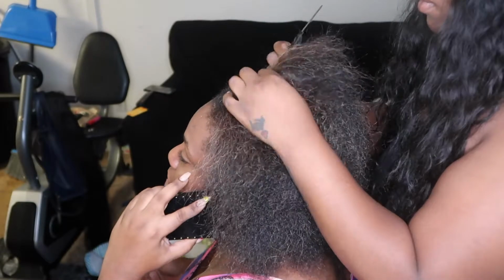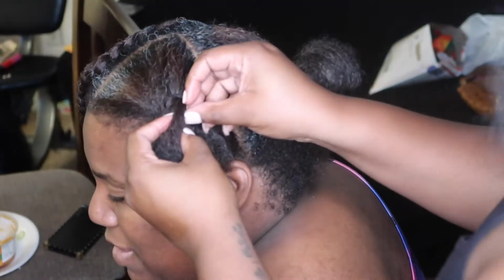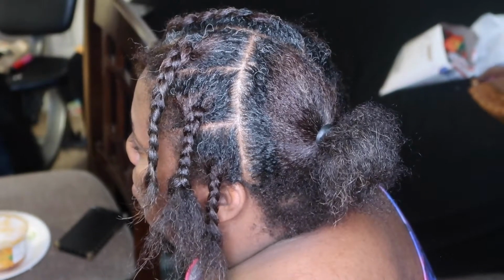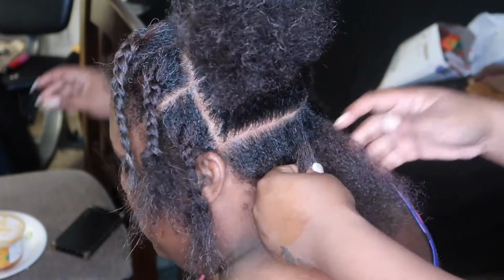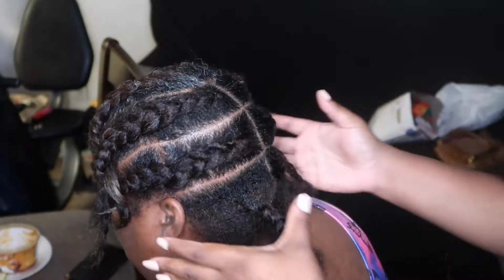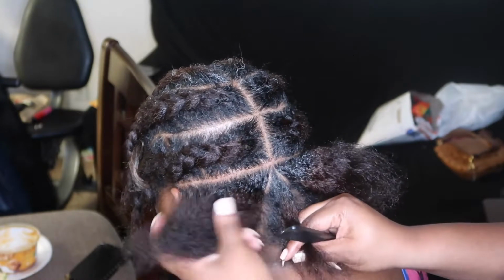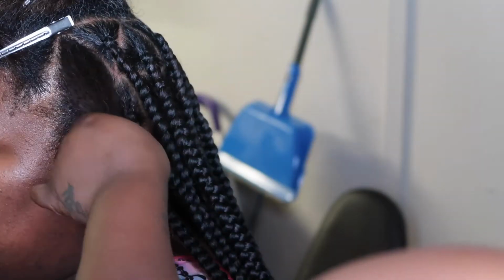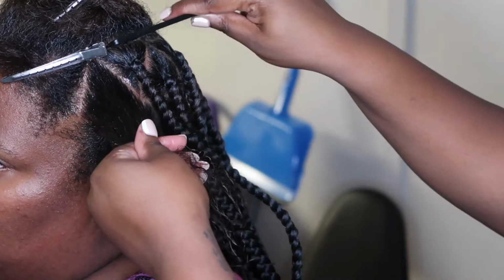PRE PART FOR LARGE-JUMBO KNOTLESS BRAIDS/TRIANGLE PARTS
HEY BEAUTYYS!
Welcome or welcome back! In this video I will be showing you how I part for Jumbo Knotless braids. The parts will be triangle due to clients request and she wanted more braids so I did the triangles in large BUT the rows are still done exactly how I would do for jumbo braids.